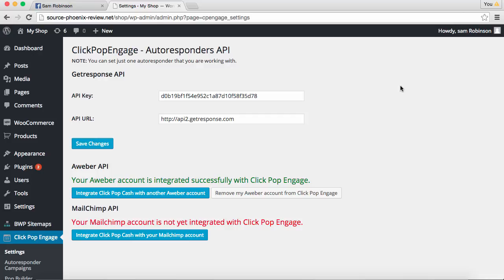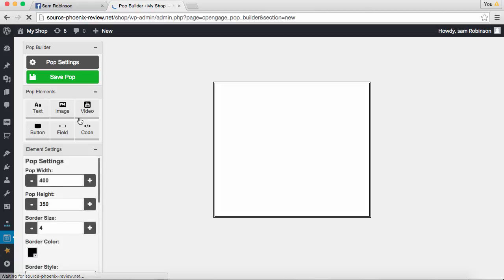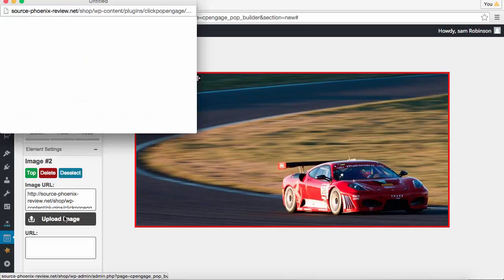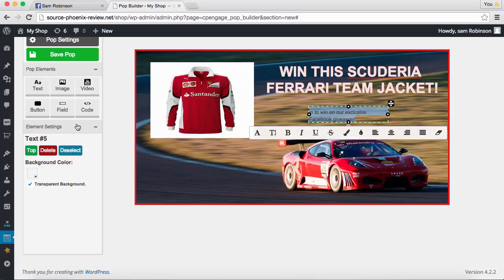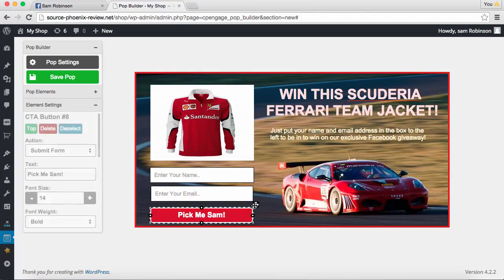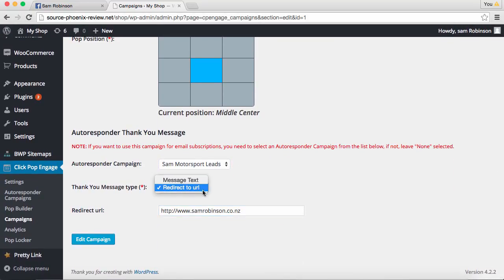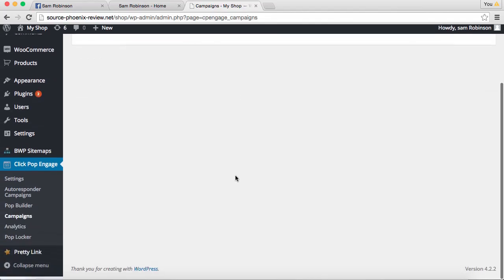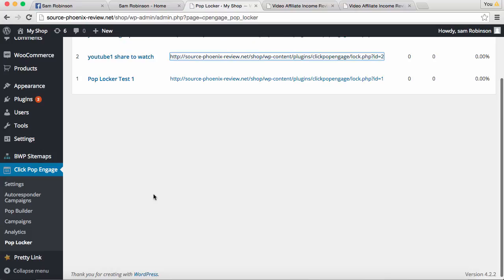Click Pop Engage Demo Video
A demo video of Click Pop Engage.